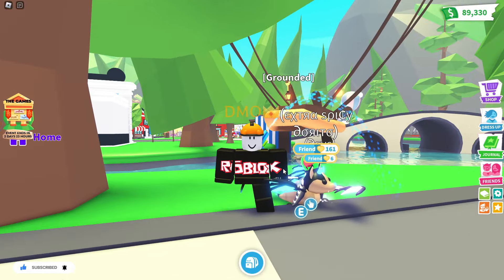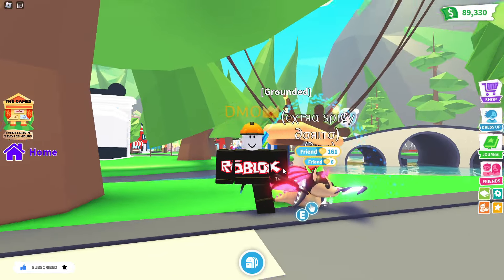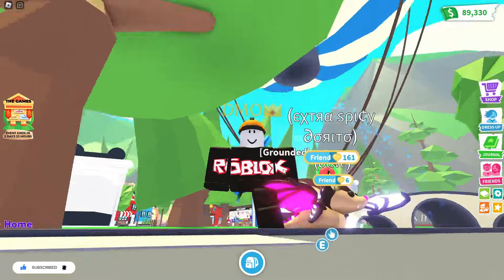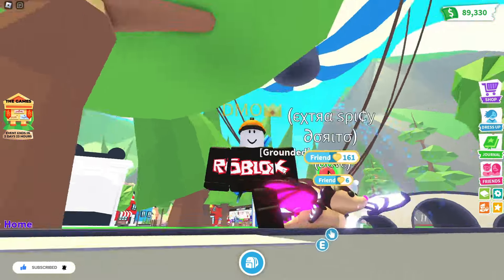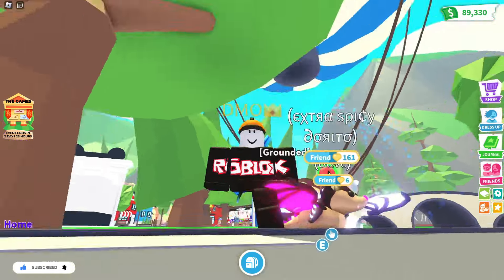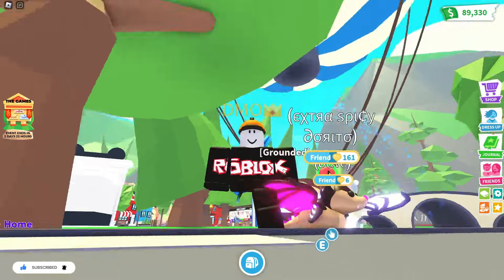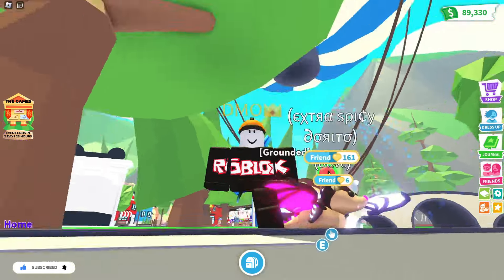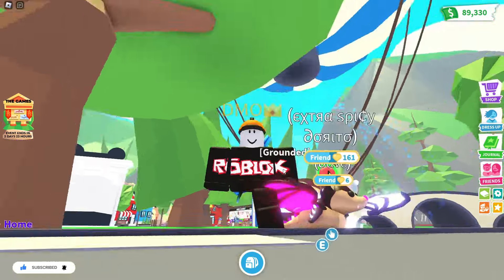I OPENED THE NEW JOKE BOXES IN ADOPT ME!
Link -    • [No Copyright] 10 Minutes ♫ LOFI Chil...